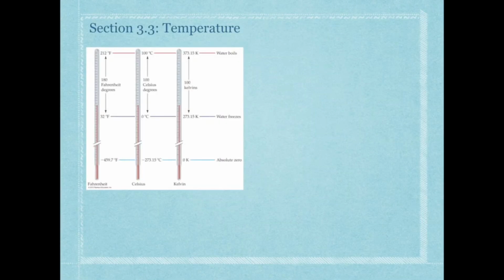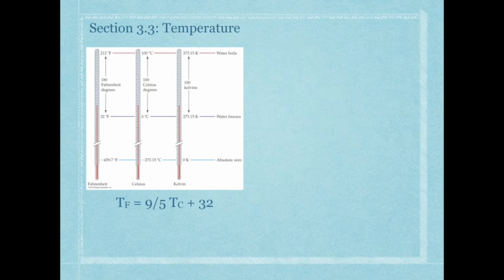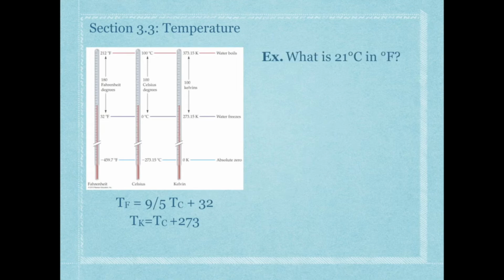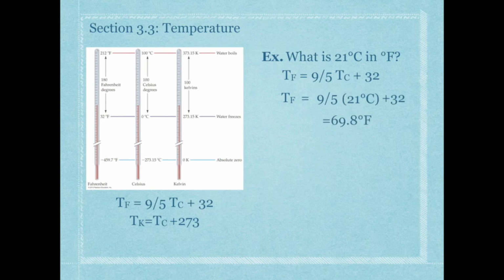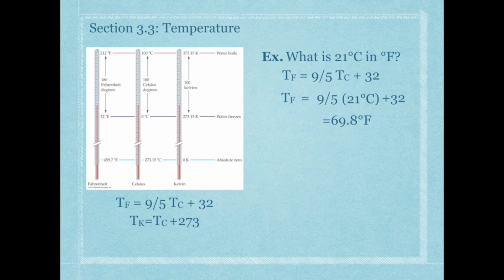Honors Chemistry Notes 1.4 (Temperature Conversions)